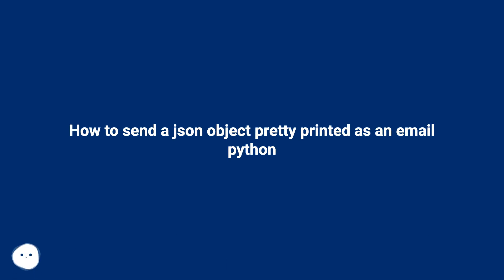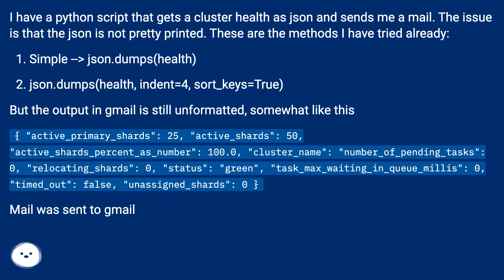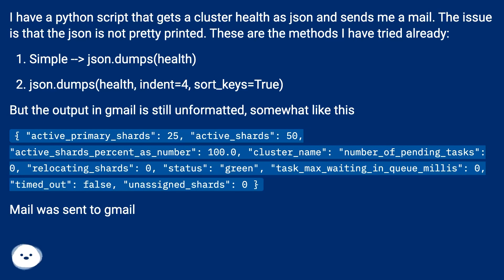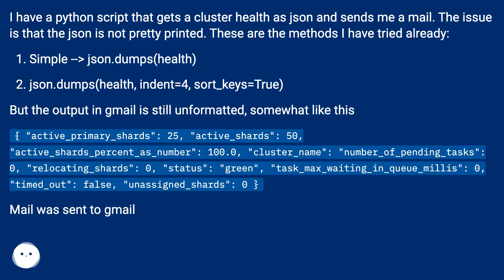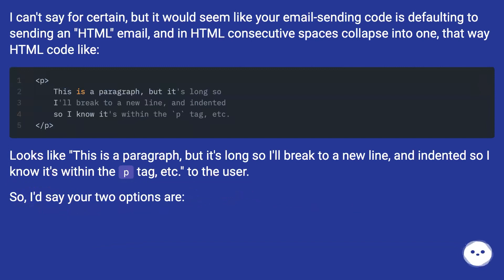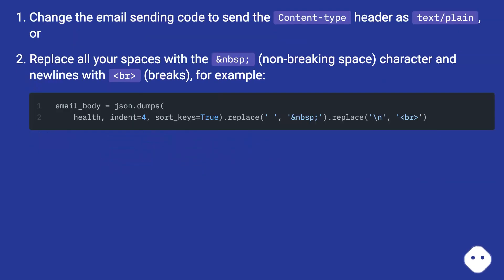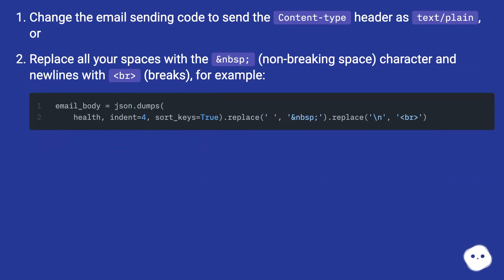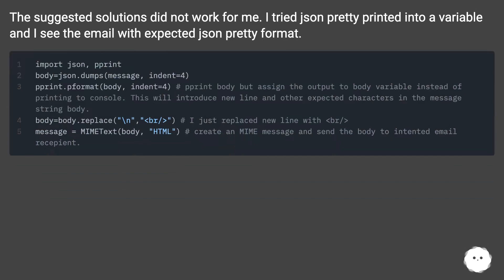How to send a json object pretty printed as an email python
Chapters
00:00 How To Send A Json Object Pretty Printed As An Email Python
01:15 Accepted Answer Score 8
02:12 Answer 2 Score 0
02:26 Answer 3 Score 0
02:51 Thank you